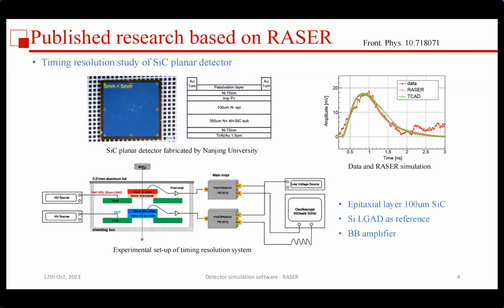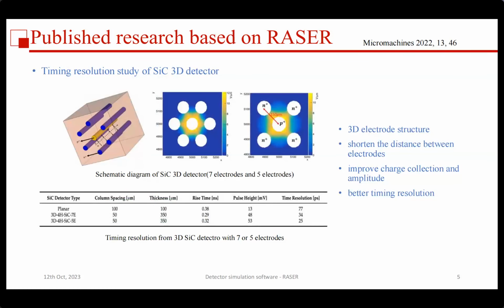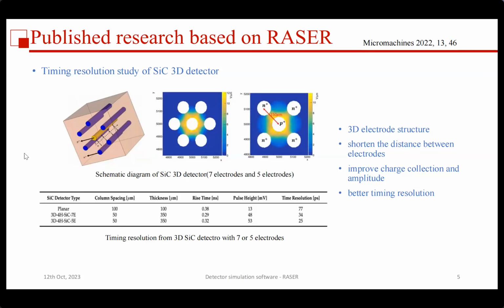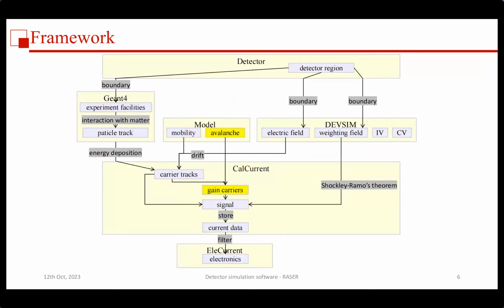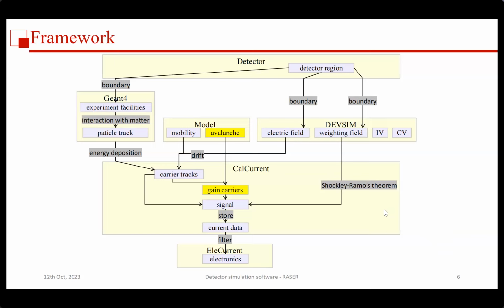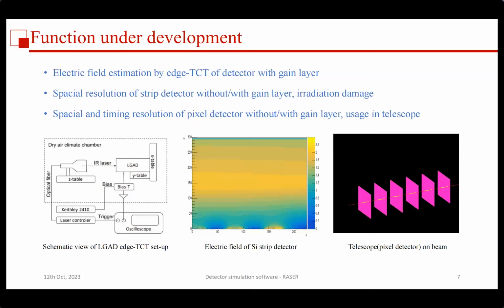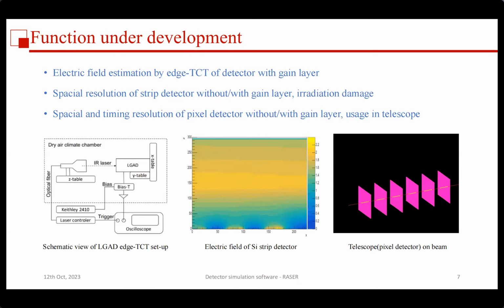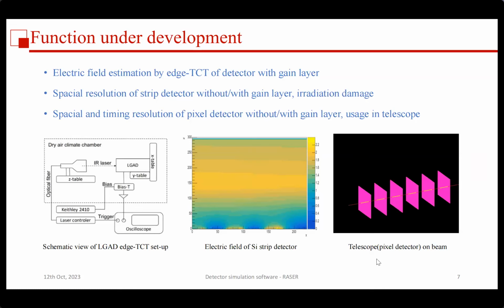Python based detector simulation software RASER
We developed a fast simulation software for semi-conductor detector in python - RASER (RAdiation SEmi-conductoR). RASER aims to estimate both spatial and timing resolution for semiconductor (silicon and SiC for now) detectors, providing predicts for detector design. It works relied on Geant4 and DEVSIM. Nonuniform charge deposition is solved from Geant4. The python bindings for Geant4 depends on g4py. The process of solving for the electric field is implemented in DEVSIM by creating a mesh, defining doping, and incorporating models such as the Shockley-Read-Hall model and Hatakeyama avalanche model. In devsim, equations are transformed into integral forms and solved. Timing resolution research of SiC planar and 3D PiN has published based on RASER simulation. TCT study and telescope frame is ongoing.

Speakers: Dr Suyu Xiao (Shandong Institute of Advanced Technology, Jinan, China), Xin Shi (Chinese Academy of Sciences (CN))